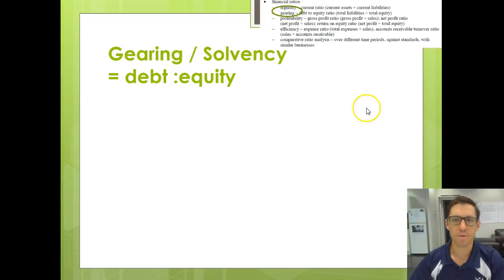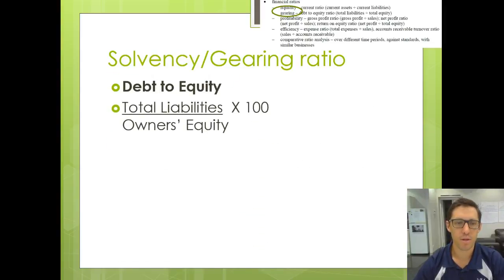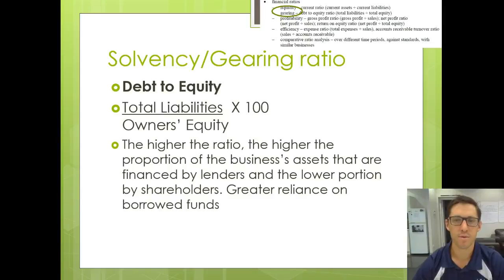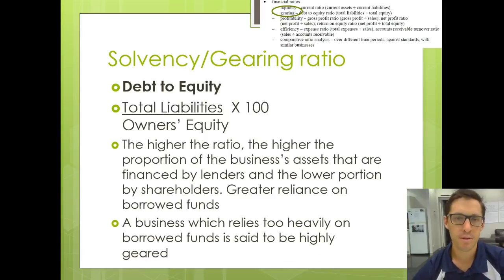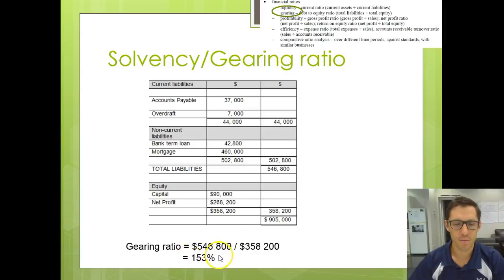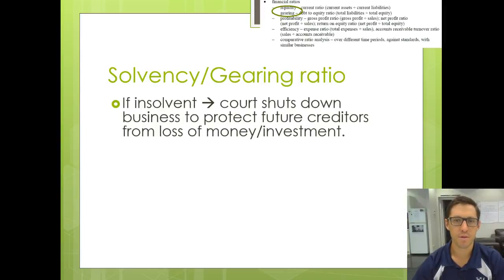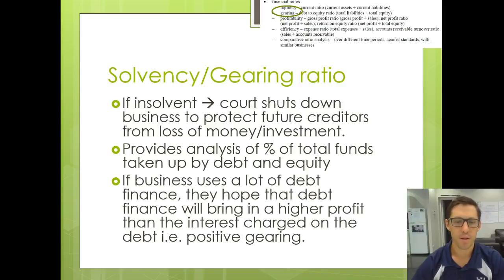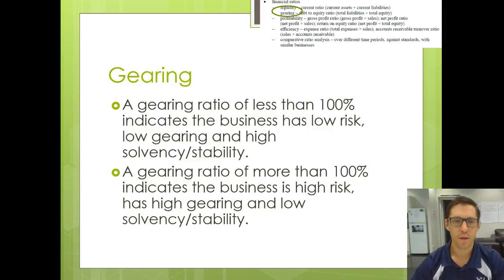19. Financial ratios_Gearing